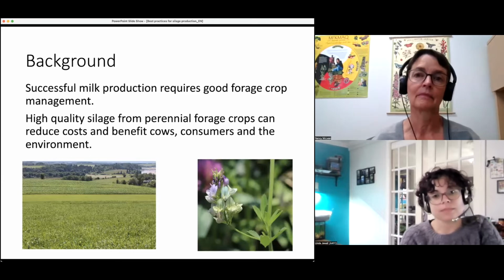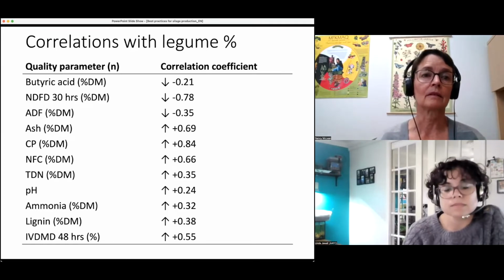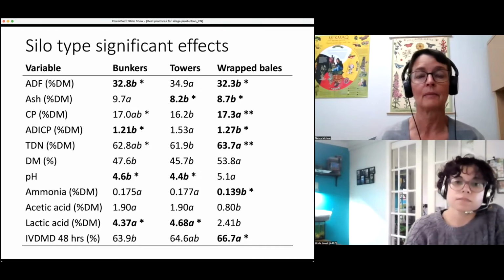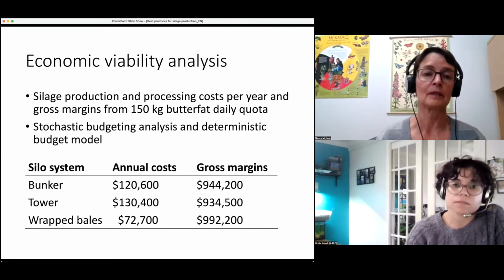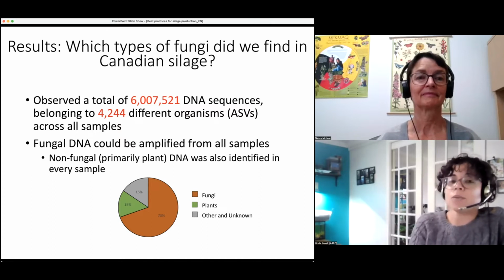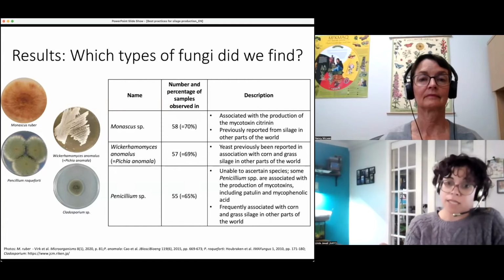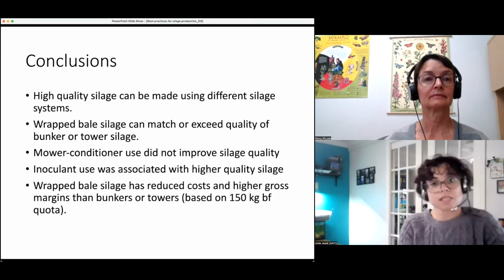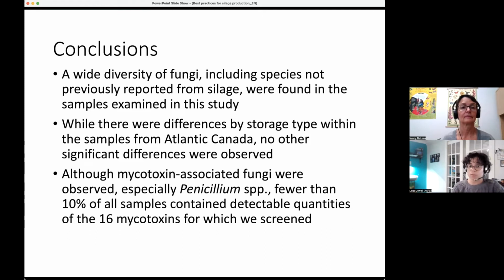Best Management Practices for Silage Production: What does the research say? | October 27th, 2022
In our 3rd Virtual Research Showcase, Drs. McLean and Jewell share insights from their ongoing research on best management practices for silage production, including a look into mycotoxin and microbial analyses of silage, and impacts of silage storage system and management on quality parameters.